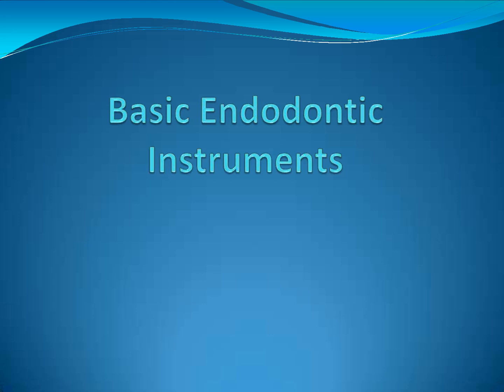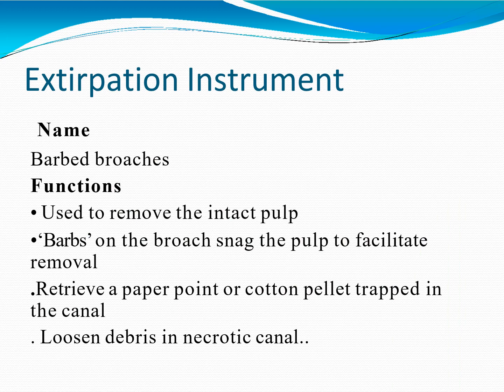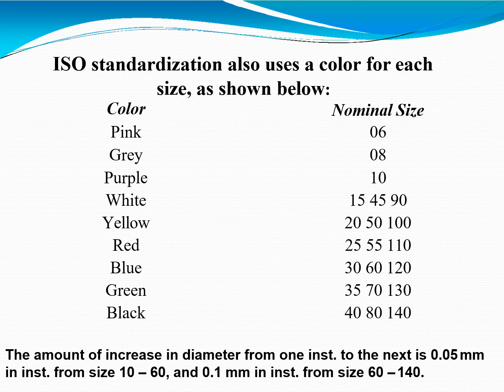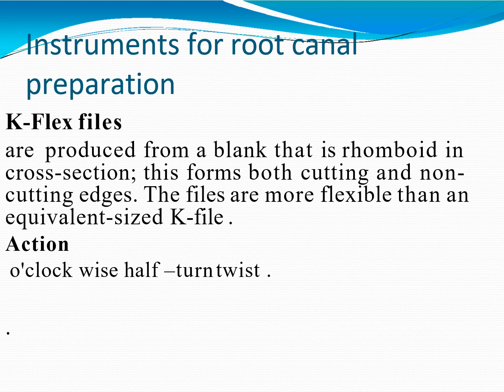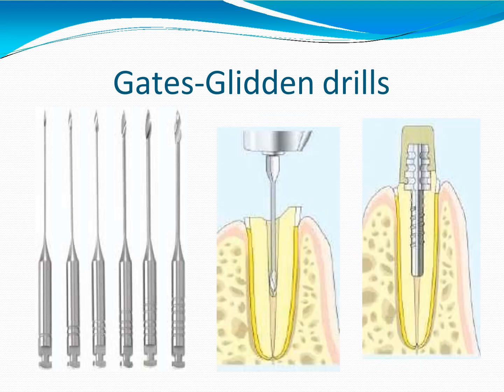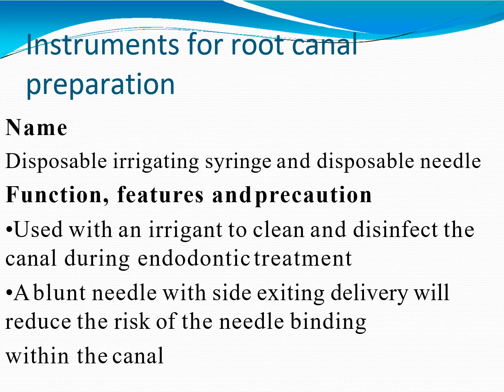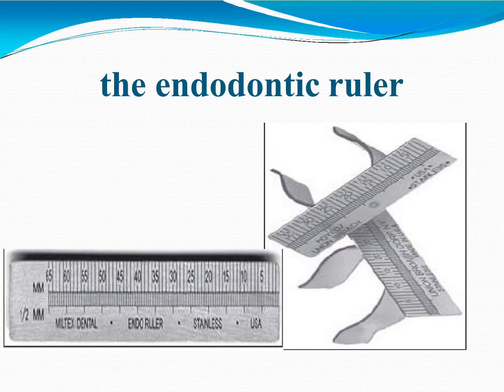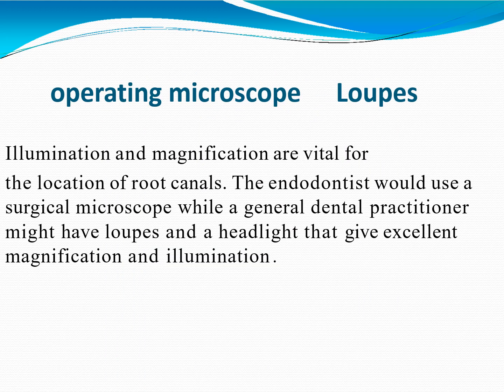Basic Endodontic Instruments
Instrument s for access cavity preparation Hand pieces.
Burs,
 access cavitypreparation
 Fissure burs
Round burs are used tolift the roof of the pulp chamber and eliminateoverhanging dentine ,Tapered Non end-cutting bur isused to lift lid of pulp chamber and refine cavity.
 Front surface mirror.
pulp chamber
 root canal explorer
pulp chamber
endodontic spoon excavator
conventional excavator
Barbed broach
 to remove the intact pulp
 pulp to facilitateremoval.Retrieve a paper point or cotton pellet trapped inthe canal. Loosen debris in necrotic canal
Jammed broach
 ISO standardization endodontic
hand instruments, along with paper points, silverpoints and standardized gutta-percha points, conform tothis system. ISO standardized files have a cutting length of16 mm, have a specified diameter at the tip (termed D1) andincrease in diameter by 0.02 mm for each millimeter alongthe file, so that at the end of the cutting part (16 mm alongthe file) the diameter (termed D2) is 0.32 mm greater thanat D1. This is called an .02 taper. Files may vary in length,any extra length is provided by a ‘blank’ portion. Thenominal size of the instrument is based on the diameter ofits tip (the diameter at D1) expressed in hundredths of amillimeter. Thus an ISO size 50 file will have a tip diameterof 0.50 mm.
20. ISO standardization also uses a color for each size, as shown below: Color Nominal Size Pink 06 Grey 08 Purple 10 White 15 45 90 Yellow 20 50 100 Red 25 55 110 Blue 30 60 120 Green 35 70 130 Black 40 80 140The amount of increase in diameter from one inst. to the next is 0.05 mmin inst. from size 10 – 60, and 0.1 mm in inst. from size 60 – 140.
 Instruments for root canalpreparation K- reamer 
 Instruments for root canalpreparationK-reamerinstruments can be manufactured bytwisting a square or triangular blank bymachine . reamer used in shaping thecanalAction oclock wise quarter –turn twist ..
 Instruments for root canalpreparation K- file 
 Instruments for root canalpreparationK- fileinstruments can be manufactured by twisting a squareor triangular blank by machine the blank is twistedinto a tighter series of spiral than reamer also K- fileare more flexible than reamer .K -Files with a triangular cross-section tend to havesuperior cutting characteristics and are moreflexible, and hence less likely to transport the canalduring preparation. .Actionoclock wise half –turn twist. K-Flex files
rhomboid incross-section
Flexofile
triangular cross-section and are manufactured from flexible stainless steel
non-cutting
preparing curved canals
oclock wise half –turn twist
 Hedstom file
 tapered cylindrical block
outstroke when used in a filing motion, but have poor fracture resistance in rotation Action withdrawal stroke
 NiTi (Nickel titanium) rotary instruments
 flare the coronal aspect of the root canal
electric motor rpm
 Gates- Glidden drills
flame-shaped cutting instrument  conventional hand piece sizes
 coronal two thirds molars canals
 Removing gutta-percha from canal during post space preparation or
during retreatment.Widen canal instrument fractured .
 Peeso Reamer
Disposable irrigating syringe
Absorbent paper points
 blood, pus and saliva
Gutta - percha
Non-soluble, non-irritant points  condensed pulp chamber  obturation• ISO classification asendodontic files• Non-standardized: have a taper standard ISO type
 Hand spreader
Finger spreader
Filling spreader
 Hand Plugger
Finger Plugger
 Lentulo spiral Drill
rotary paste filler
endodontic ruler
measuring the length of finger instruments
 Transfer sponge or Endodontic block
tweezersEndo – locking pliers or endo locking tweezers
lock "latch" permits materials  without continuous finger pressure, Apex Locators
determine distance apical foramen• screen  visualizethe file
Electric pulp tester Electric stimulus Loupes operating microscopemicroscope Loupes Illumination and magnification instruments classification,
rotary endodontic instruments, sterilization of endodontic instruments, hand instruments,
classification of endodontic instruments,  procedure,
retreatment, instruments, residency, microscope, access cavity, apex locator, broken file removal, cleaning and shaping, c files,
c pilot files endodontics,
c files , files, flare up, files and reamers, gutta percha, handpiece,
endodontic hand instruments, hand filing techniques, irrigation,
حشوات الجذور ادوات